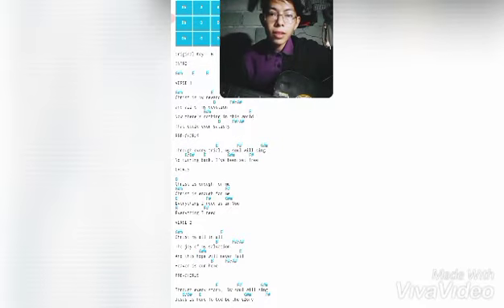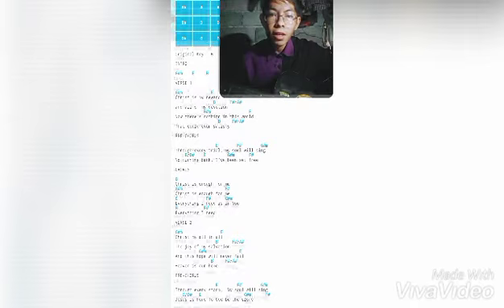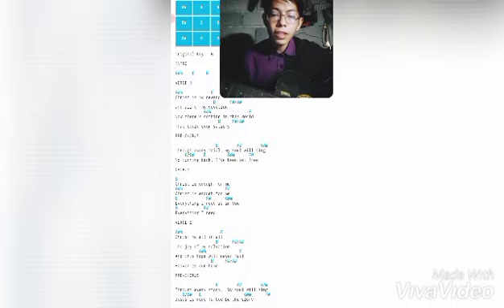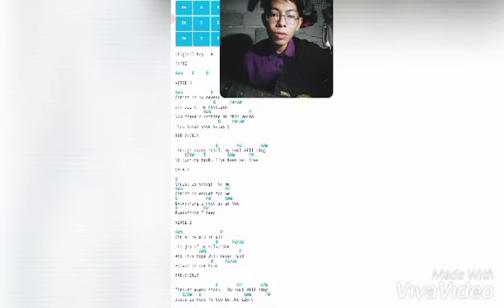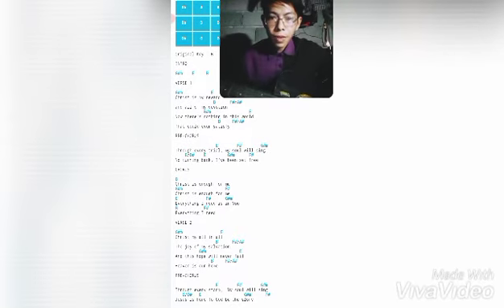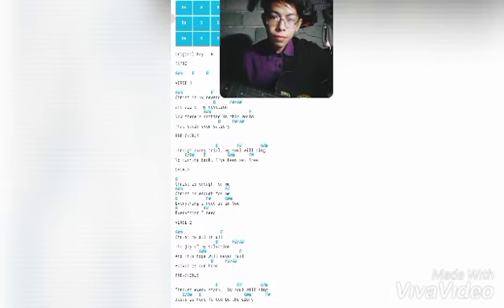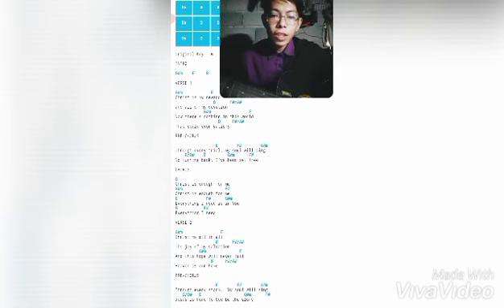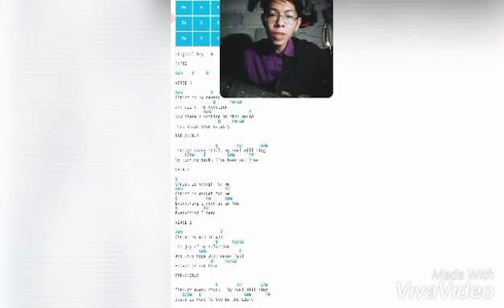Christ is Enough cover by Jhon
Morning Devotion

insert sa Manok 😂😂😂